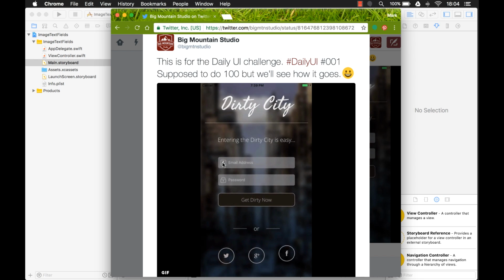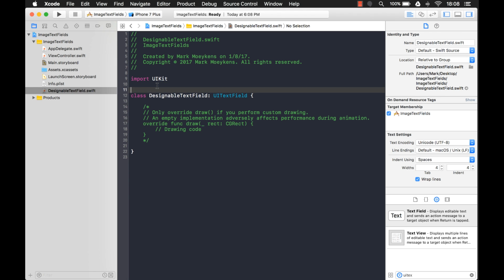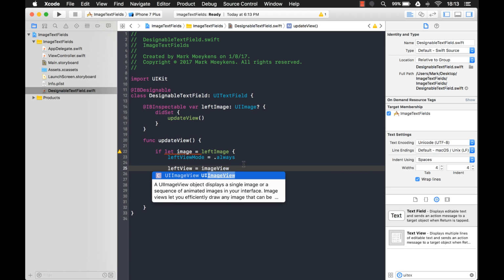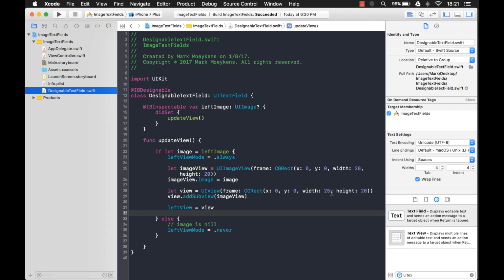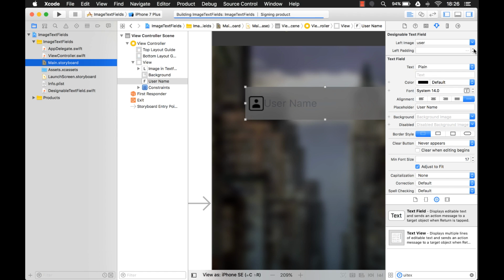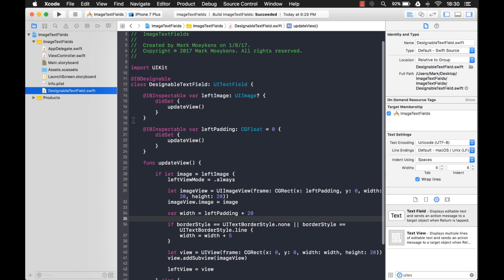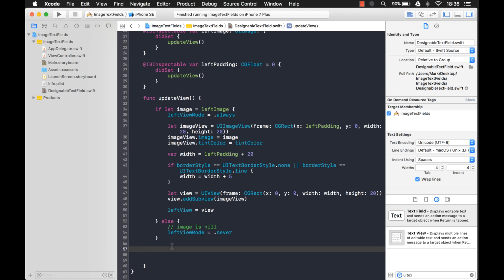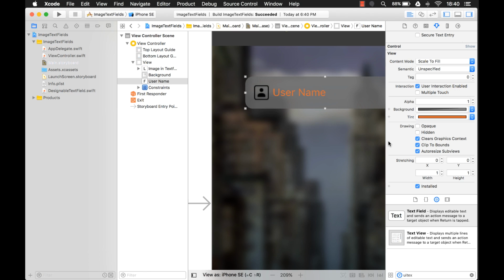Images in UITextFields - (iOS, Xcode 8, Swift 3)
Can you put images or icons in a UITextField? Watch and find out!

NOTE: One thing people have asked for is padding between image and text. I've updated this class in Github and added a rightPadding and leftPadding if you want to take a look. It's was last updated for Swift 4.2